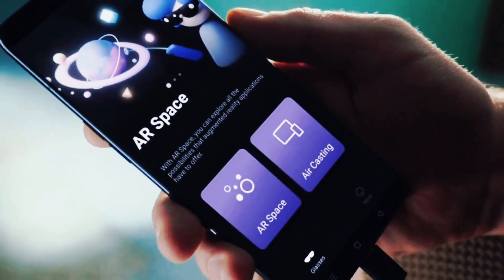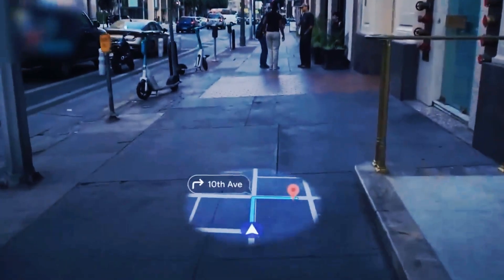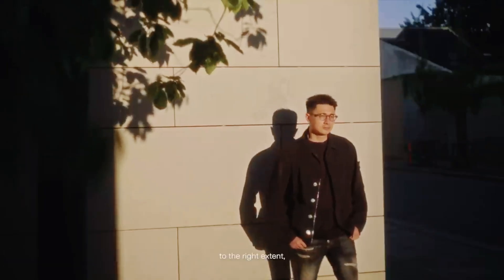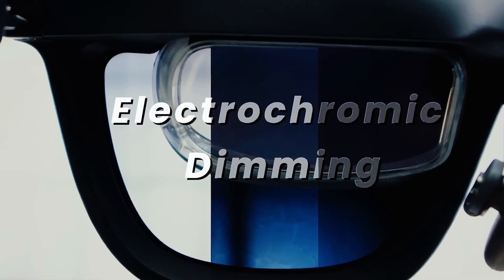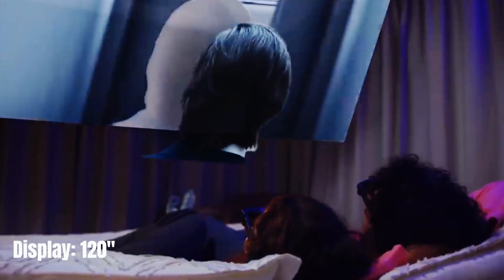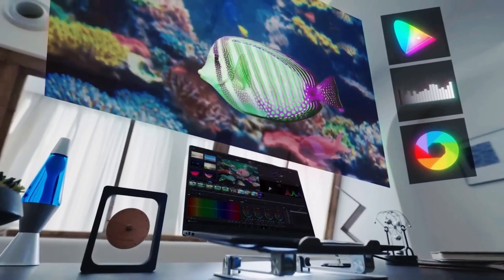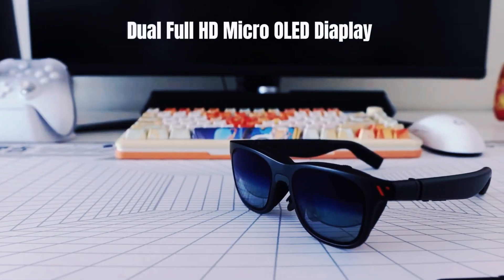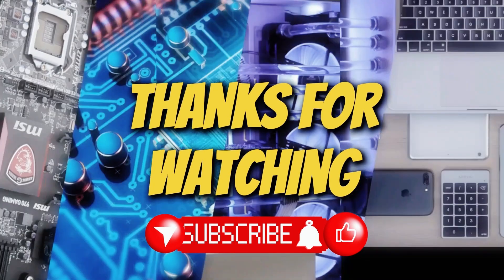Best AR Smart Glasses 2025 That Double as Phone Displays & PCs!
💡 Imagine AR glasses that can replace your phone screen, act as a PC monitor, and even dock into VR headsets.In this video, we explore the best AR smart glasses of 2025 that give you massive virtual displays for gaming, movies, and productivity, all while staying sleek and lightweight __ these glasses are the next step in mobile computing.

👉 Viture Luma Pro

👉  VITURE Pro XR

👉 RayNeo Air 3s

Note: Some video featured items are currently unavailable on Amazon, but you can buy them through their official links.

What you’ll see in this video:
✨ AR glasses that project cinema-sized screens right in front of your eyes.
✨ Models that connect with your phone and PC for a portable workstation.
✨ Smart glasses that dock into VR headsets for an immersive mixed-reality experience.

We only recommend products we truly believe in 💯. Thanks for supporting TechAura! 🙌